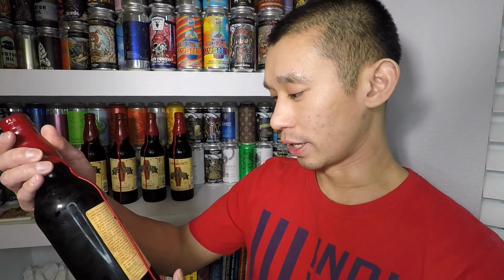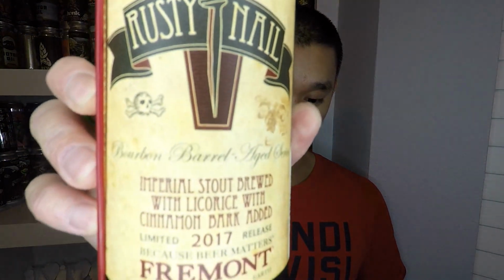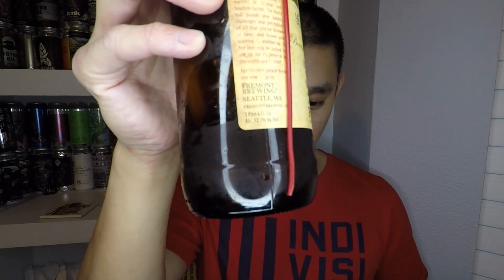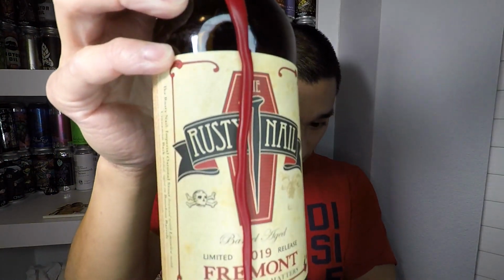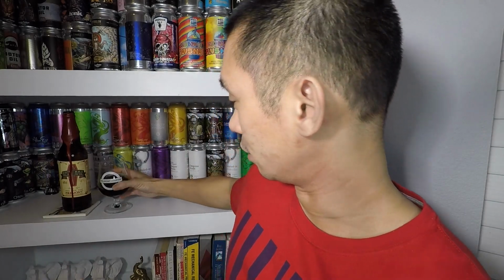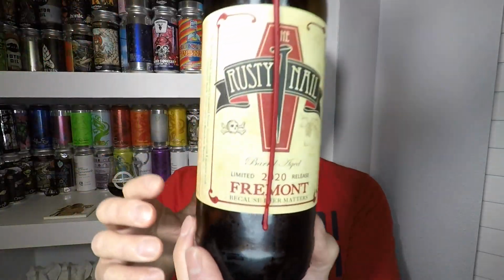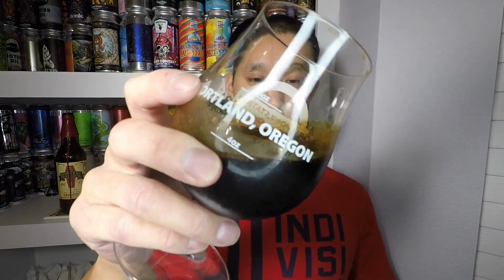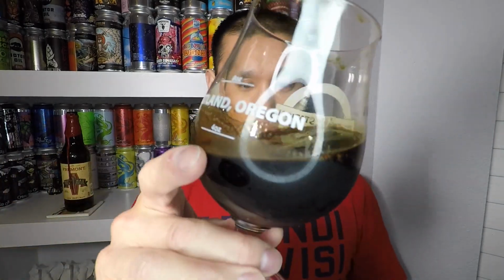BEER REVIEW #445 - FREMONT BREWING - 2017-2021 THE RUSTY NAIL BARREL AGED IMPERIAL OATMEAL STOUT